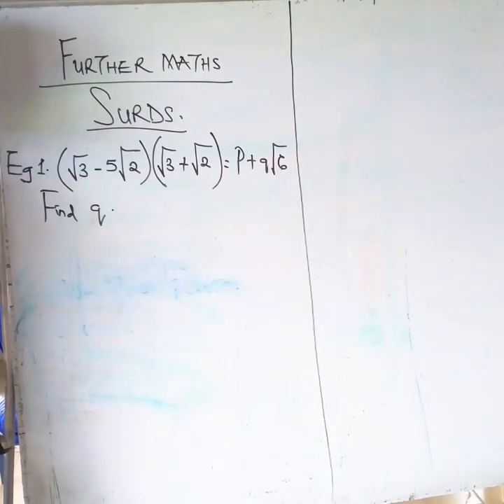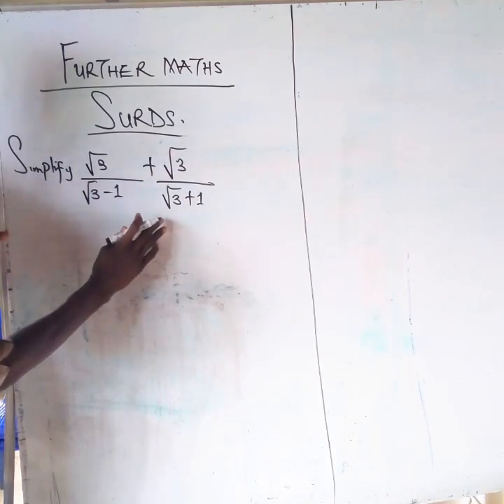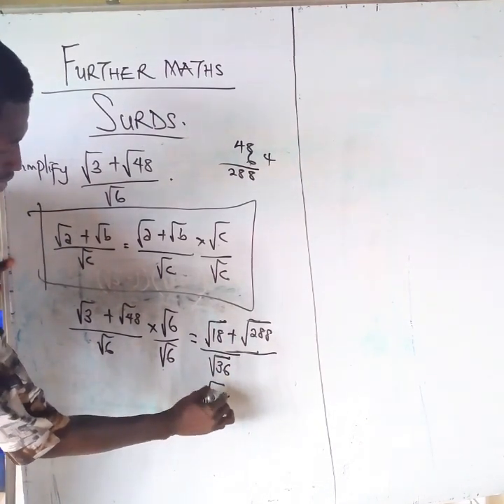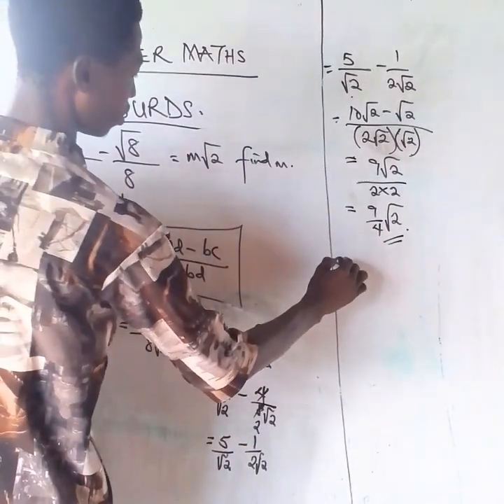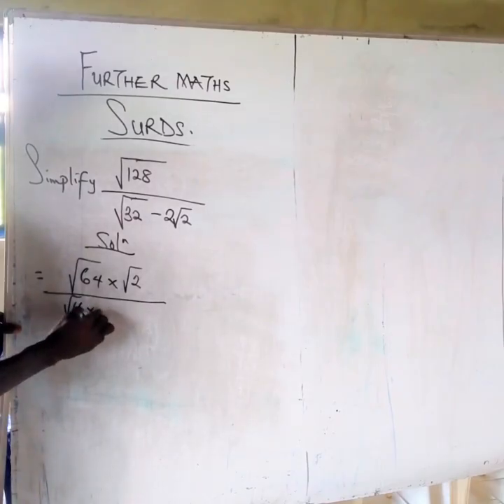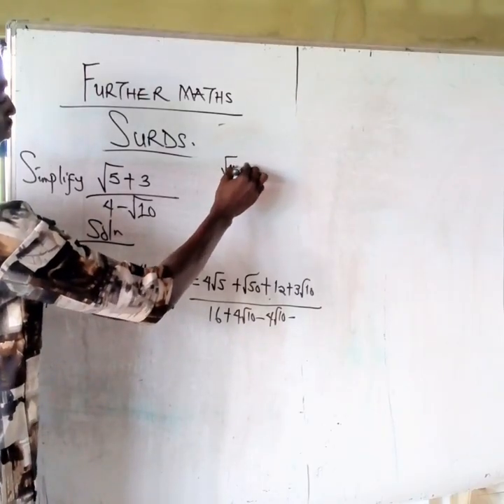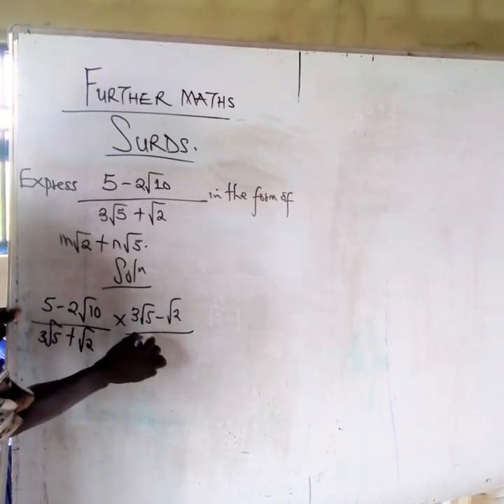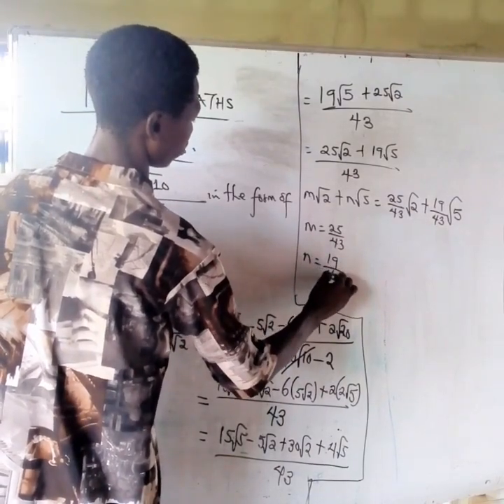SURD MADE EASY#education#educationalvideo#viral#viralvideo